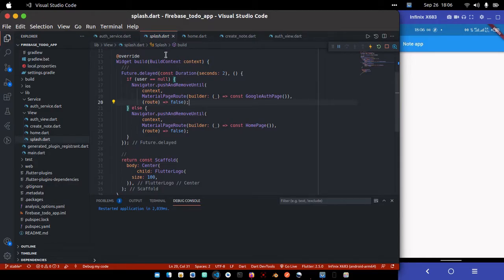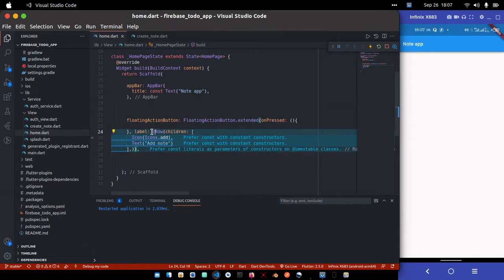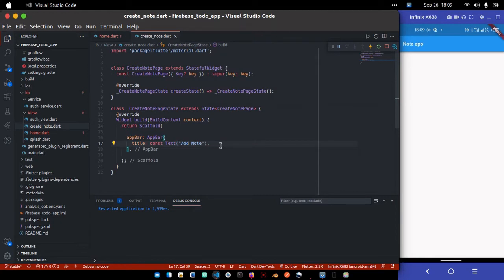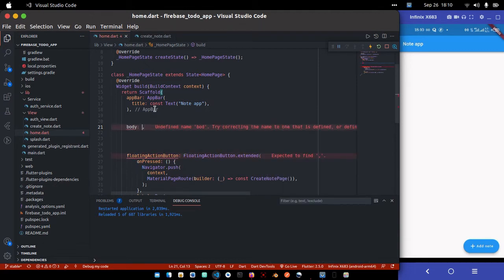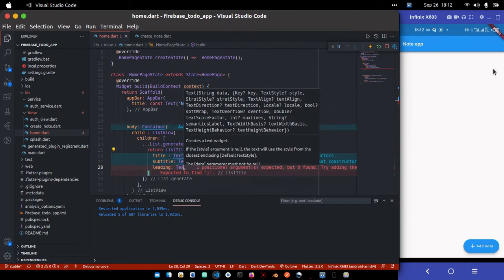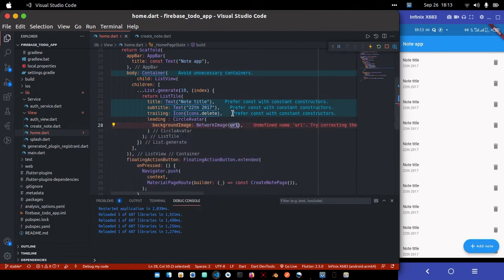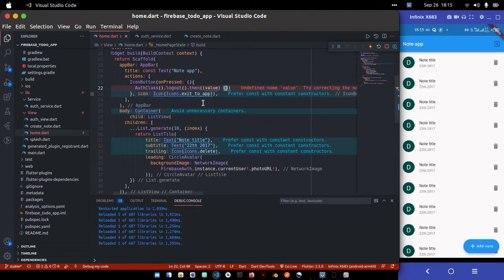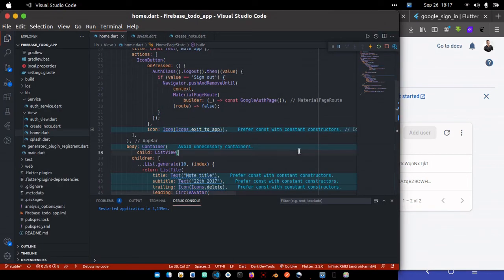Flutter : Build A Complete Note Application With Firebase #8 - Building interface cont'd